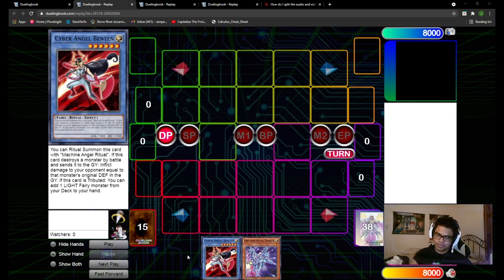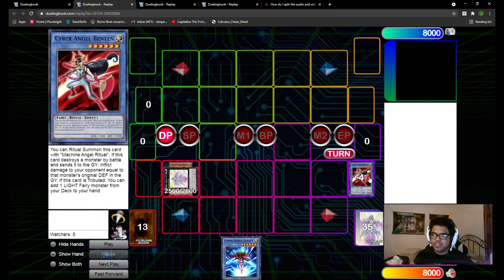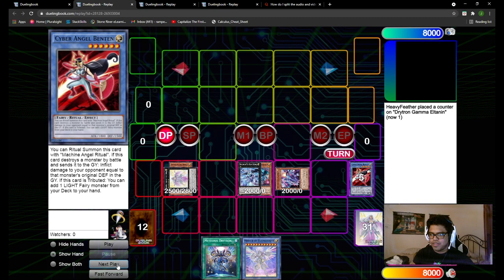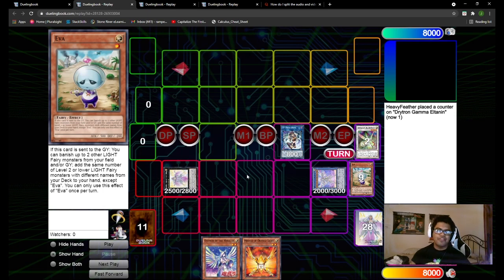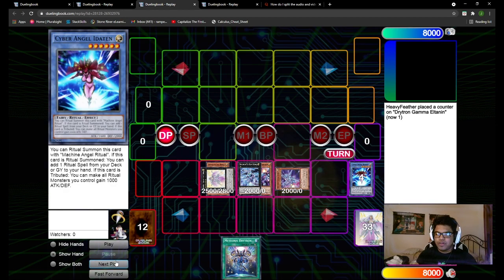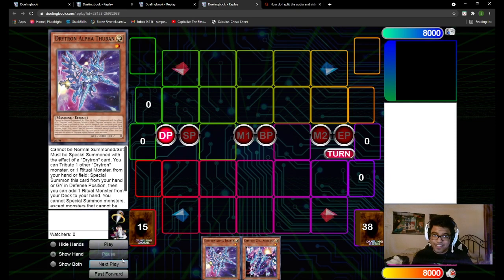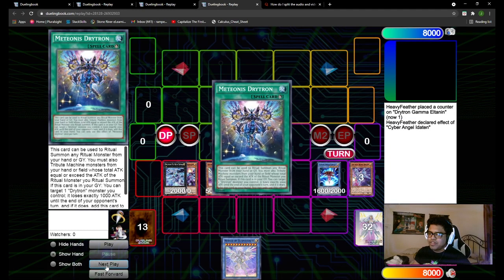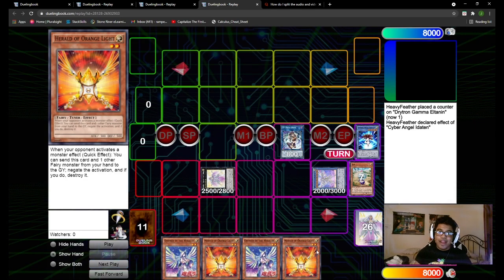Drytron Combo WITH DIVINER OF HERALDS AND BETA FAFNIR! INSANE COMBO POST LIOV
Hey guys! thank you for the recent support on my past videos. With the announcement of Diviner of Heralds and Drytron Mu Beta-Fafnir coming to TCG, I thought I would showcase some combos with the current TCG ban list with the fairy monsters and no megaliths!